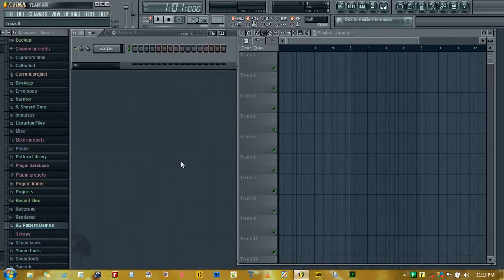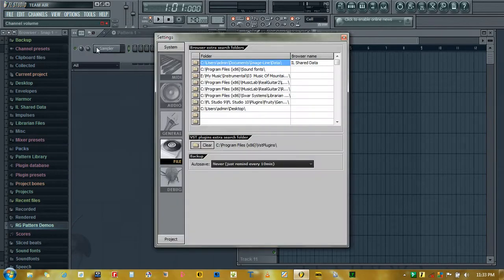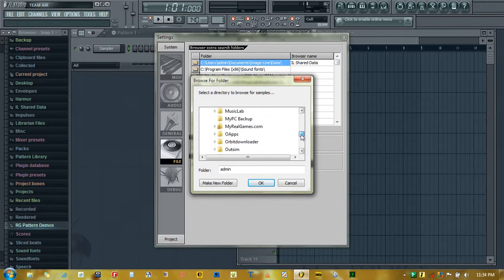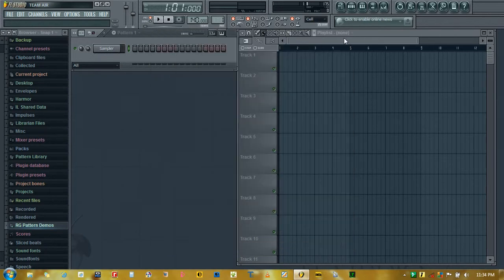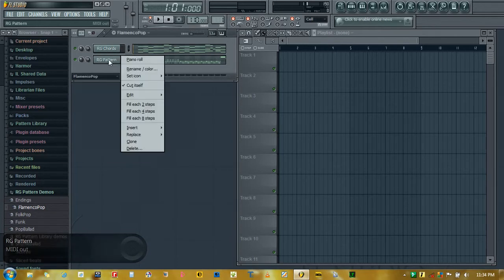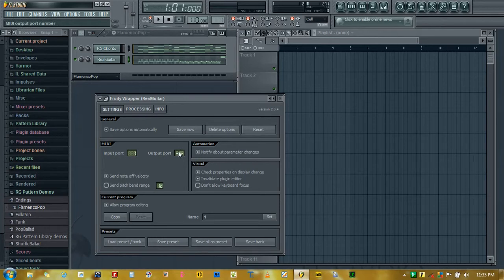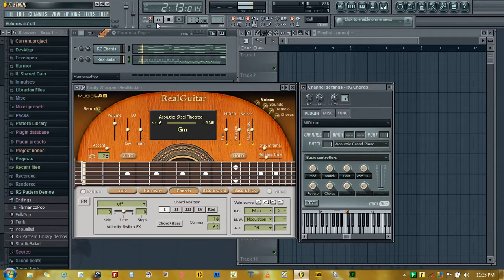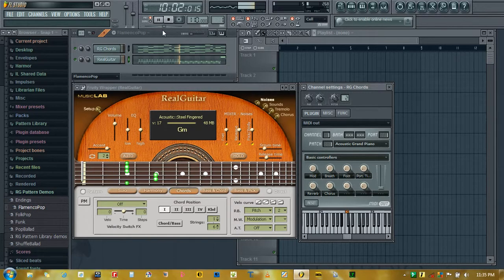How to play MusicLab Real Guitar's Demo songs in FL-Studio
In this video, we'll see how to play Real Guitar's demo MIDI patterns. It's not easy as it sounds. The demo MIDI pattern comprises of two MIDI tracks- chords and patterns.
     Inserting Real Guitar in each track doesn't sound the way it should sound. In this video, we'll solve that issue.
        In my next video, we'll see how to create your own custom rhythm patterns